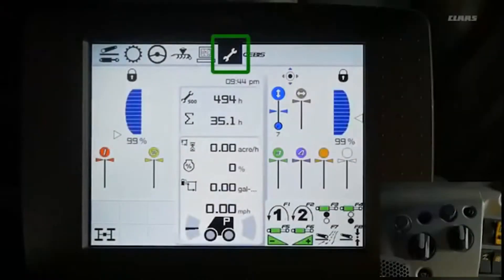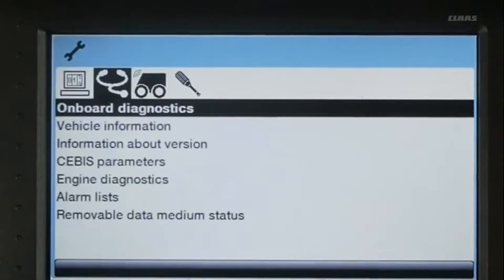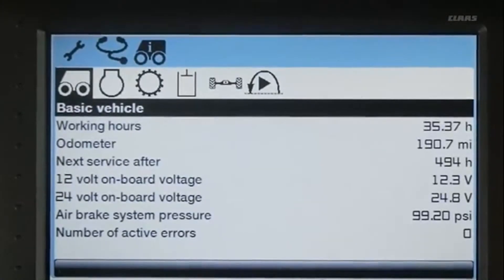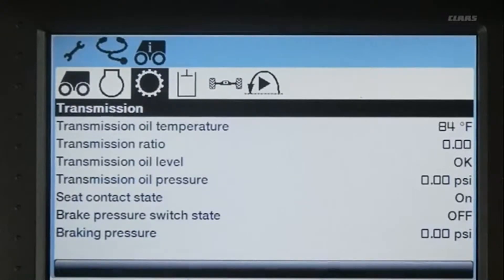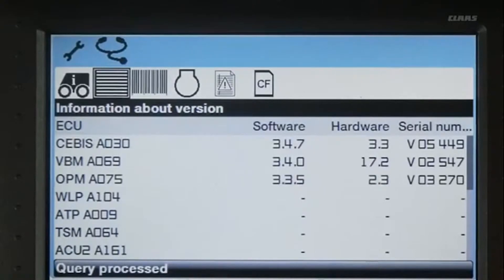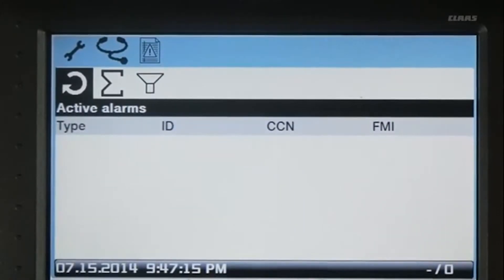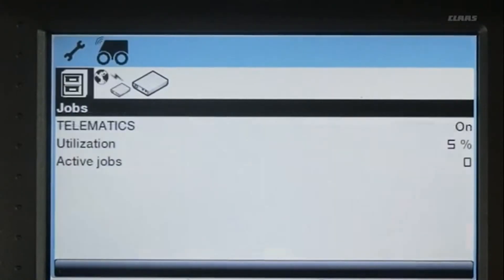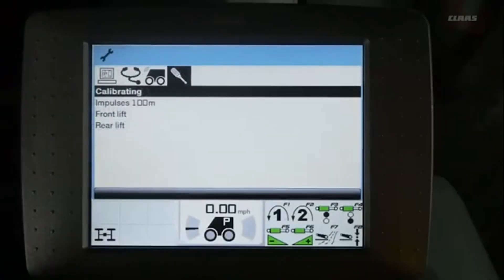CEBIS Maintenance Diagnostics